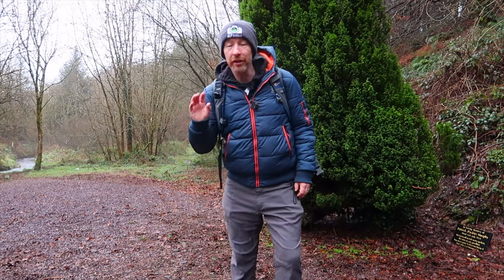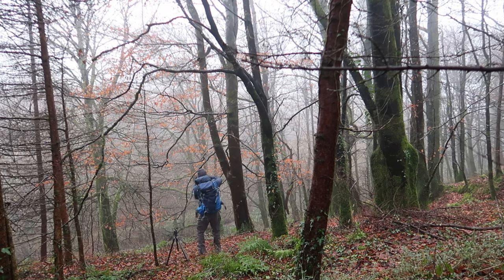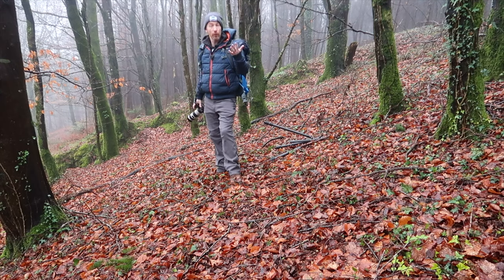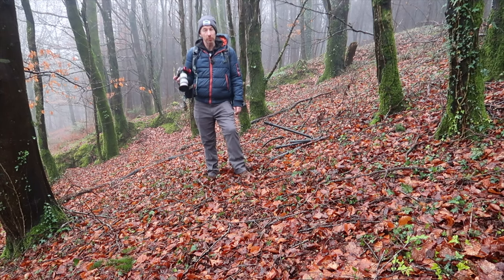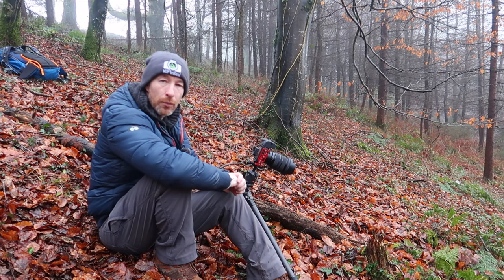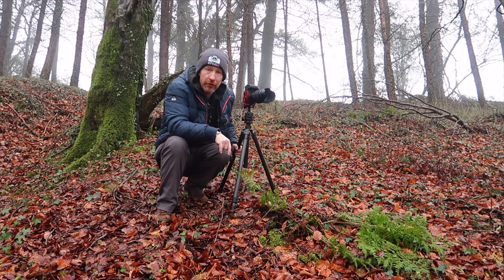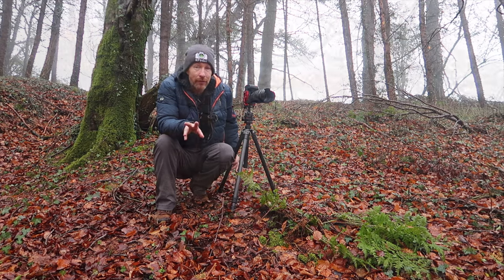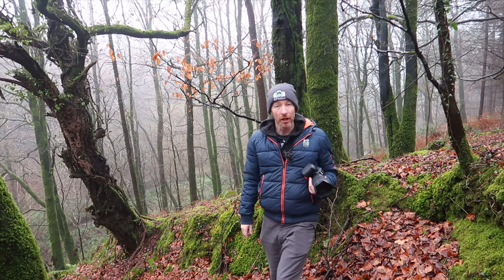Finding the illusive fog in an ancient Irish woodland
They say the best things come to those who wait and I certainly have waited for a long time to be able to get out shooting while there has been fog !
Luckily my new playground is within 5km of my home so I am able to travel there during lockdown and as I drive out the road all signs were that I was actually going to get to shoot in the illusive foggy conditions

Lenses:
Canon 16-35mm F4 IS USM L
Canon 24-105mm F4 IS USM L
Canon 70-200mm F4 IS USM L
Canon 50mm F1.8
Sigma 160-600 Contemporary
Sigma 24-70 f2.8
Sigma 24-105 f4

Tripods:
joby Gorillapod 3k Kit

DJI OSMO POCKET